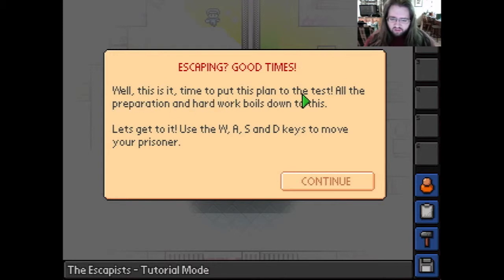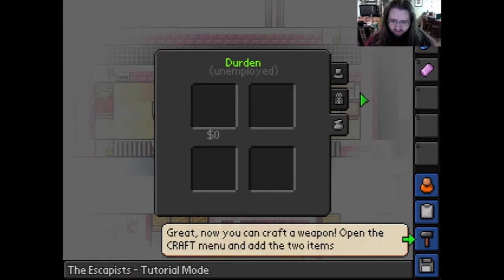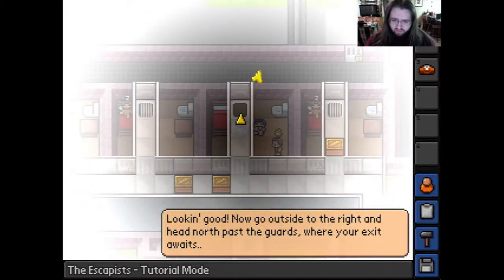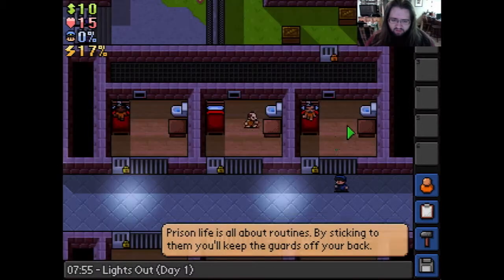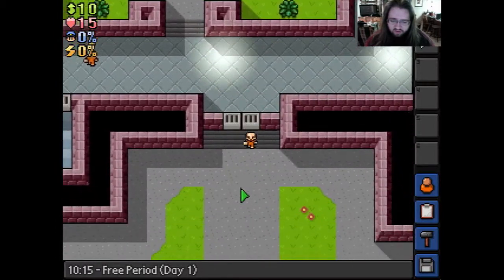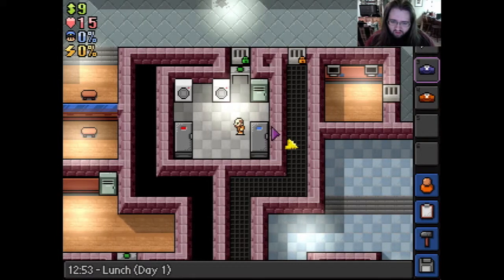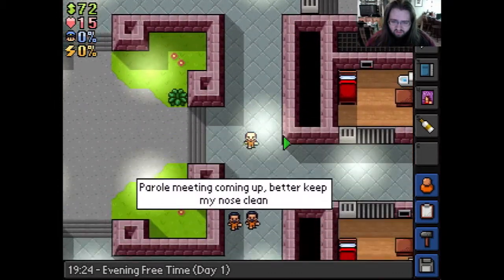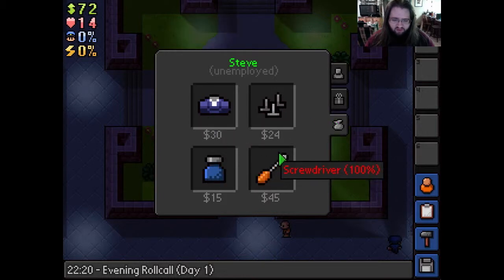WHAT DO? | The Escapists Part 1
Software used:
- Edited with Final Cut Pro